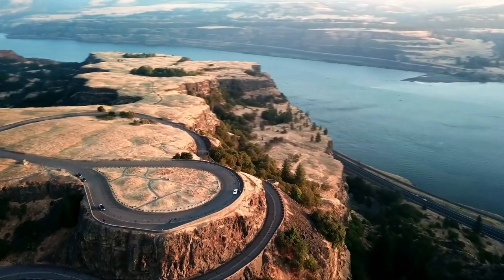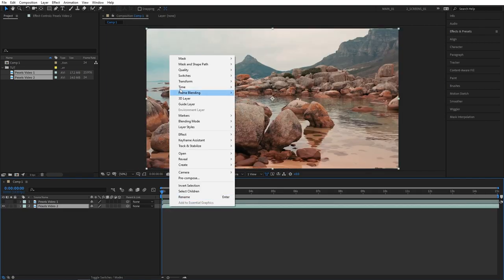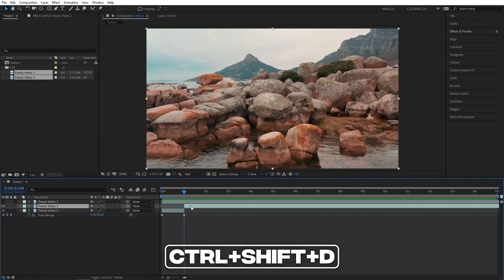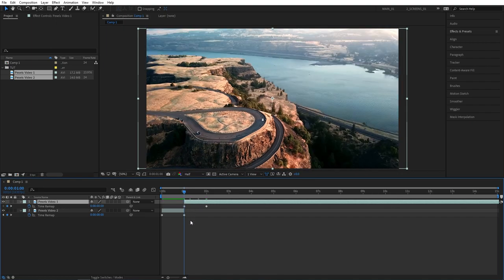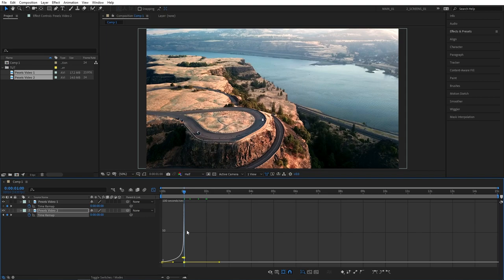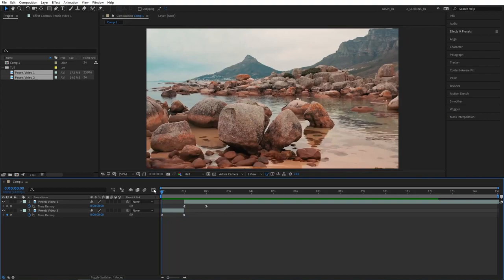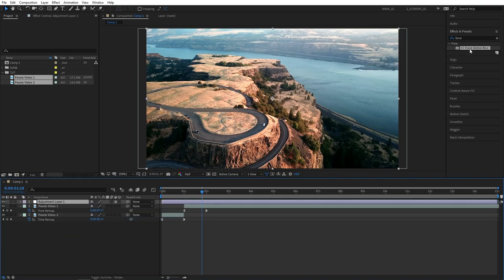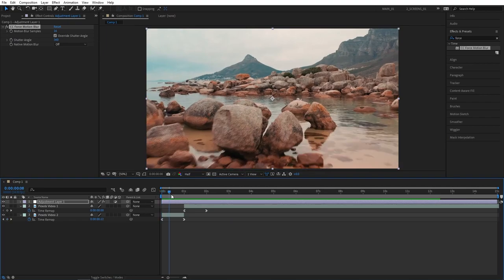Speed Ramp Transition Tutorial in After Effects | Dynamic Speed Change Transition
In this tutorial I show you how to create a Speed Ramp Transition in Adobe After Effects without using any third party plugins. Good transitions are the key to improving the quality of videos. Making transitions as seamless as possible is the objective of video editors. This Speed Ramp Transition is very popular among all other transitions, it is constantly being used in professional video editing and filmmaking. After watching this video you will be able to create awesome dynamic seamless speed ramp transitions in After Effects for your videos of choice. You will also learn how to manipulate speed in after effects using the graph editor. You will be able to create advanced speed ramps, slow down a video and/or speed it up and make the transition between the speeds smooth and seamless.

Morning Station by Tokyo Music Walker